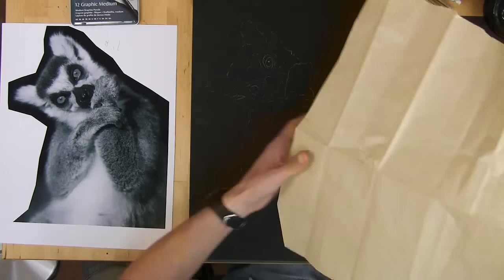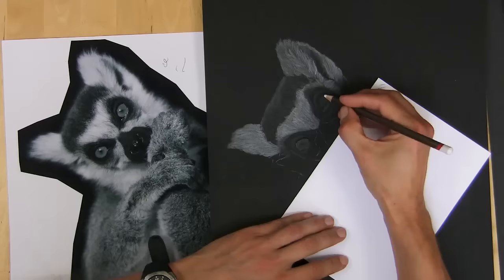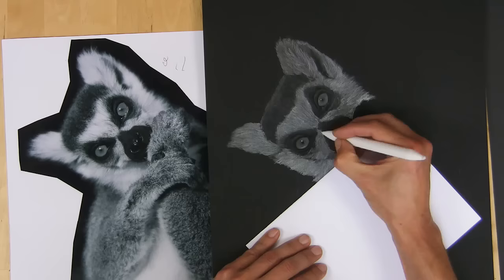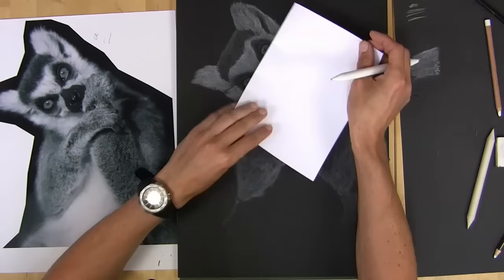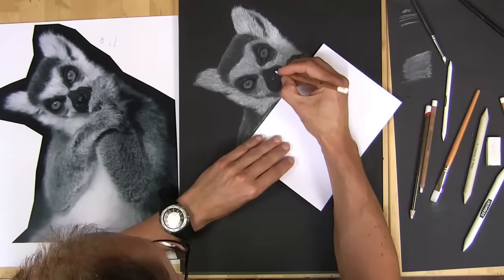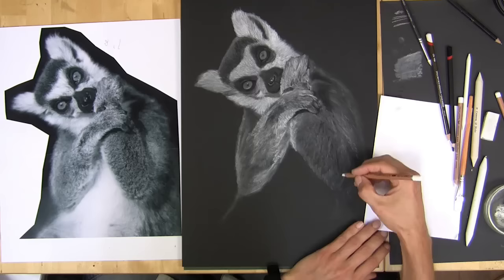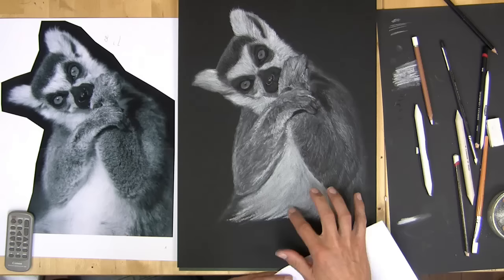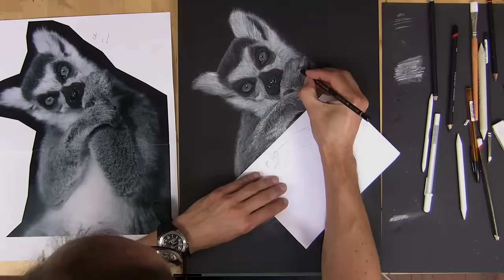Charcoal Pencil Drawing Techniques Lesson - Lemur - Jason Morgan wildlife art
In this charcoal drawing techniques lesson I show you my latest Charcoal Drawing of a Lemur - Timelapse speed drawing Jason Morgan wildlife art.